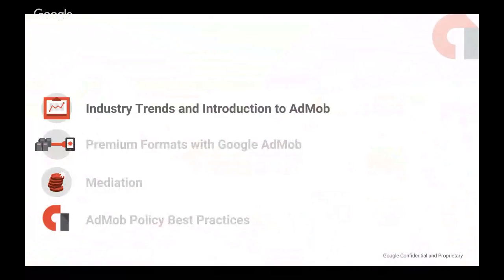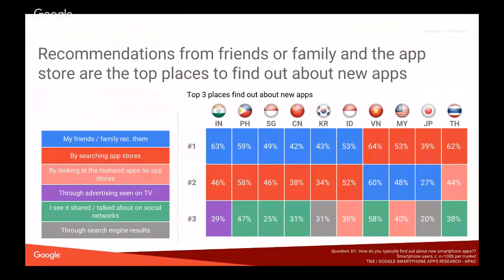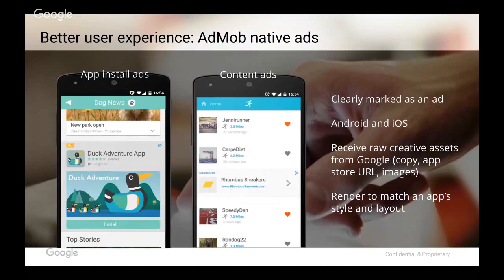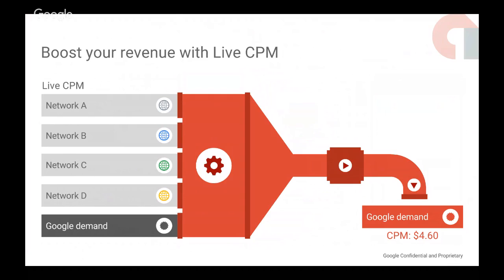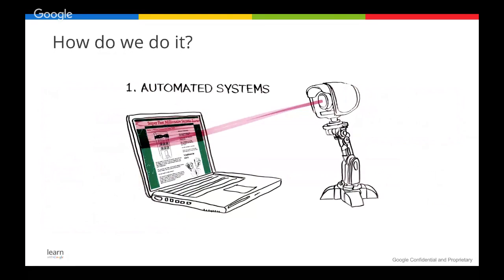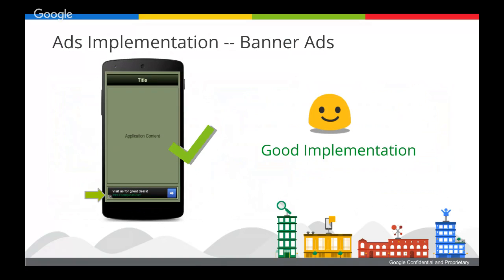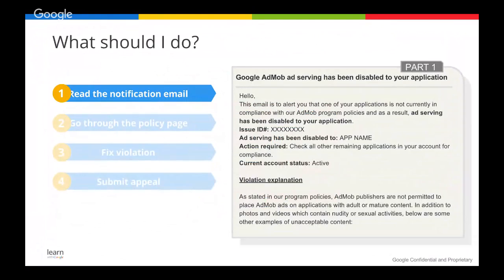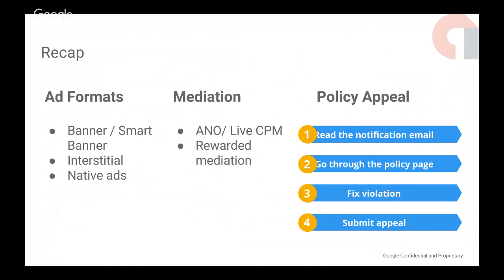AdMob Livestream: Understand App Usage Trends and Monetize Better with AdMob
Link to download the presentation today: goo.gl/6RHGjS